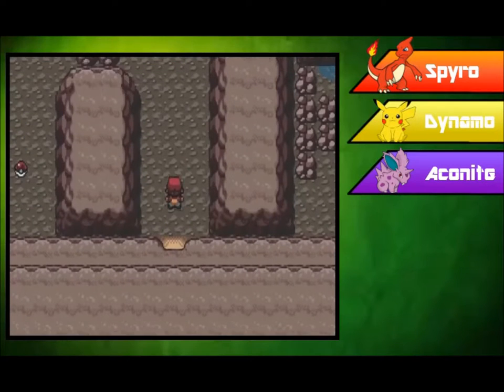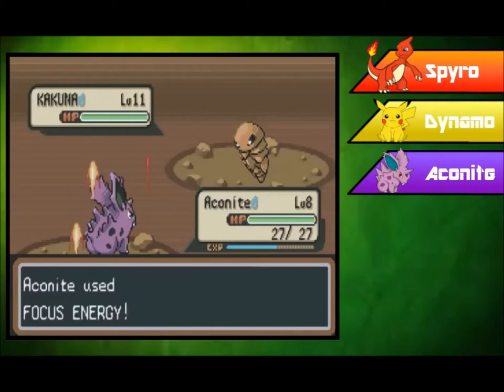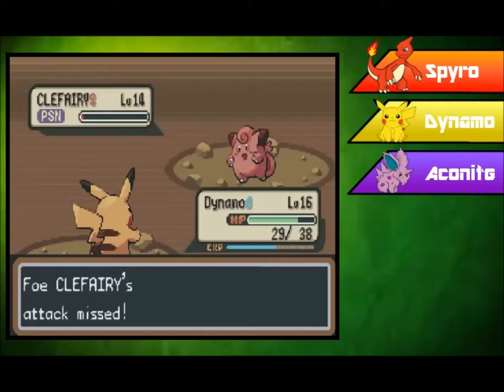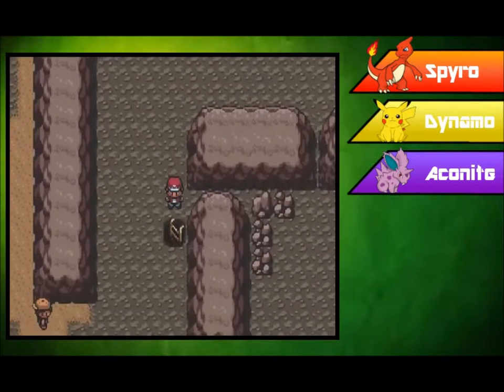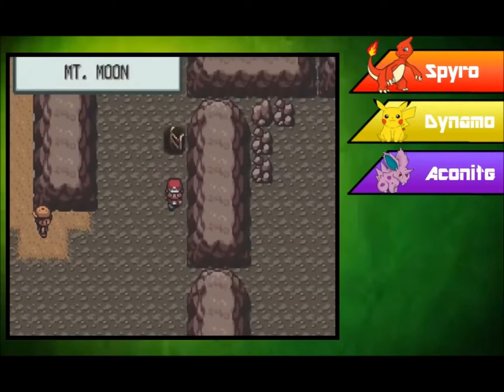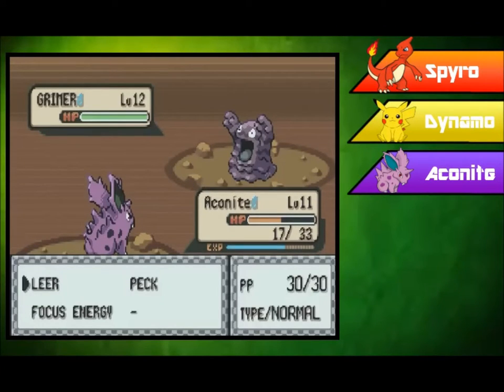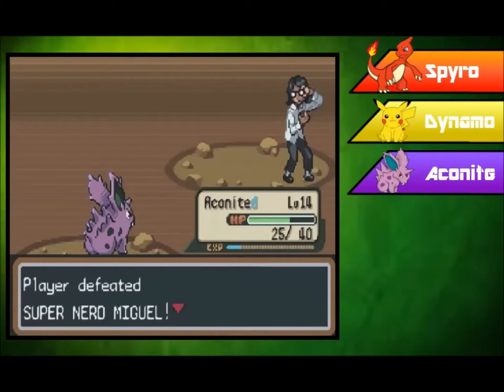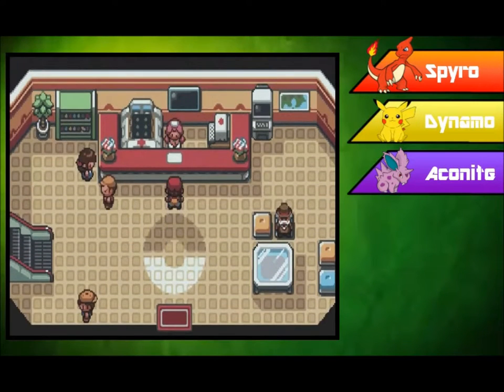Let's Play Pokémon Leaf Green - Part 6 - Lord Helix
We travel through Mt. Moon!

STALK ME.